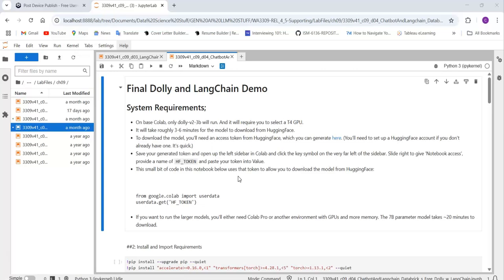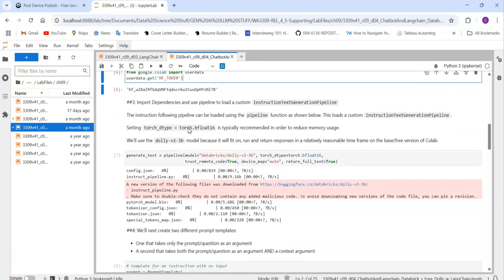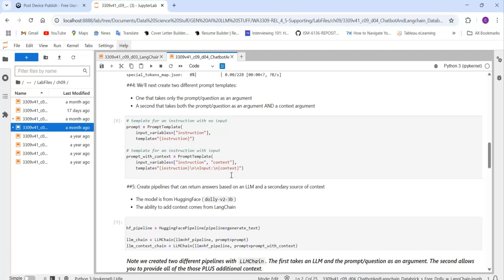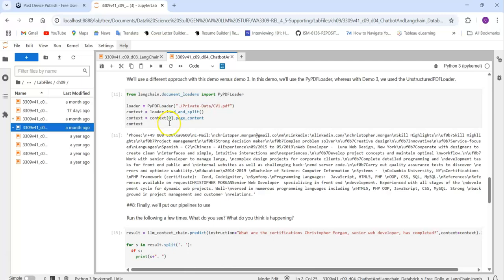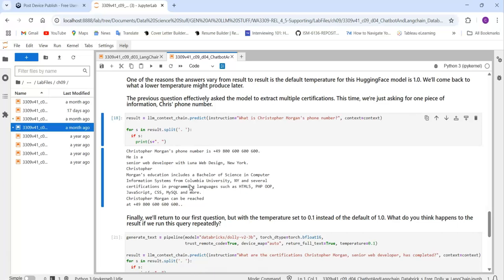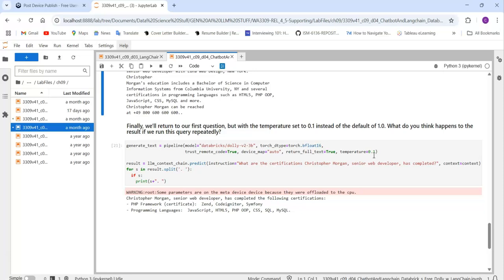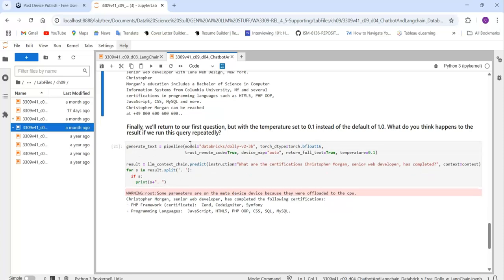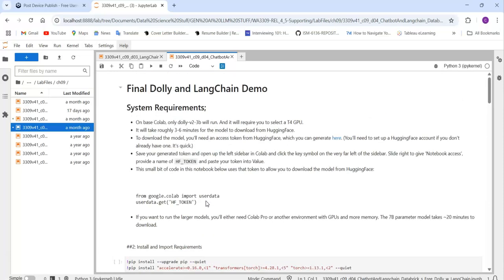A simple example application using dolly model with LLM Chain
The video explains the Dolly model with the LLM chain.

All the model is explained in English.